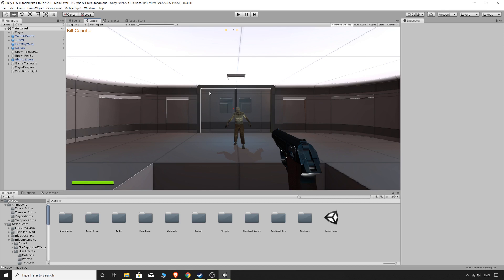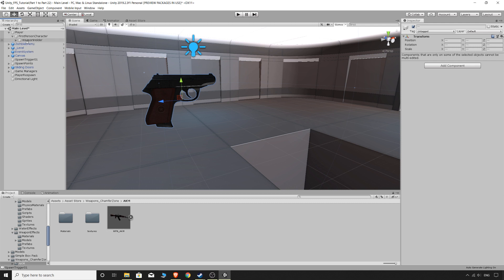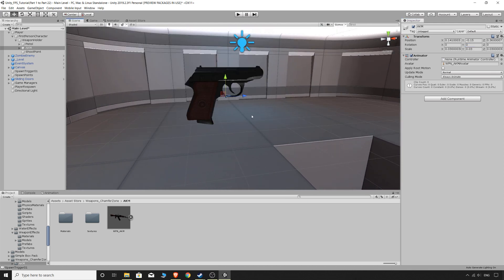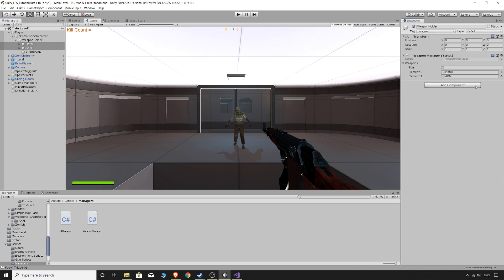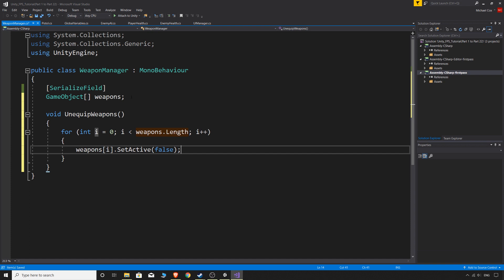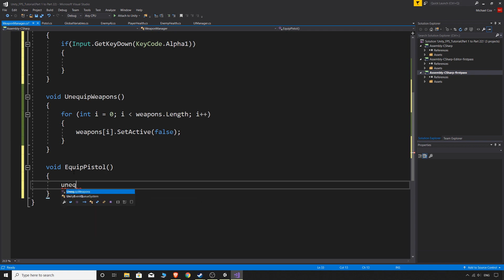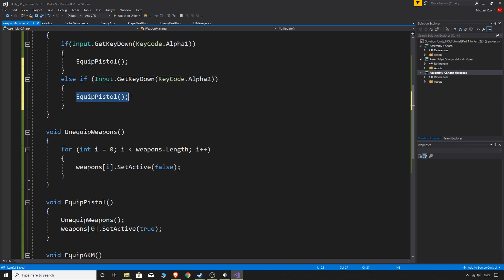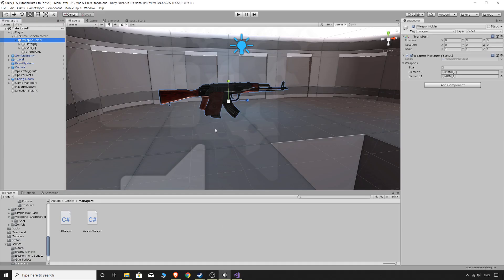Unity FPS Tutorial Part 27 - Switching Weapons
In this tutorial we add another weapon to our game and set up the basic weapon switching system.

I currently don't make any revenue for making these tutorials.

BTC: 3KeKAYLnei3Bekmd6jynndHKvzZLFsE22F
ETH: 0x7CB78D16Ae8B5f36AFAd10A856cEA8E46e8eaa52
LTC: LaDFZX6KWMtMmLi8VSAXpm1Wnr3zMptDHv
ENJ: 0x91a23d95acc0cc6Abc00b01aC971ad3A88bA58bc
ZEC: t1XDQ1qamkGoCYNMhcqq3vfVzp73Fi4PrJr
DSH: XjChqUSAaM1rkWdpiFK16NEjLbhBZapVPz
DGE: DEqcrJwnYZxZLKkgSrEZkrHsCc9ffnLw7G
BAT: 0x843561e75678bb066dbe1c4ebe372880ae50652e
WAX: 0x843561e75678bb066dbe1c4ebe372880ae50652e
MGO: 0x843561e75678bb066dbe1c4ebe372880ae50652e